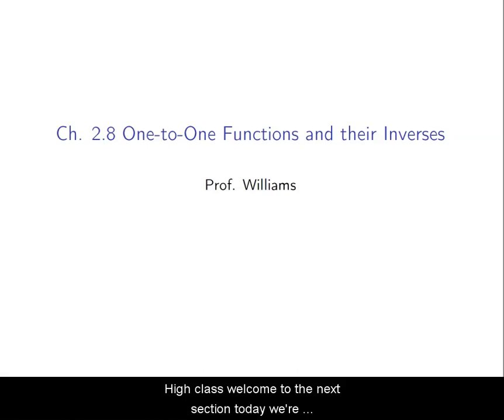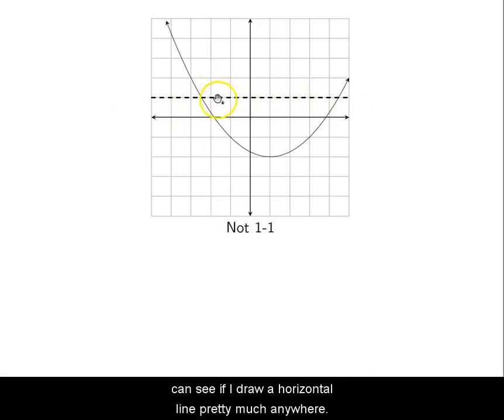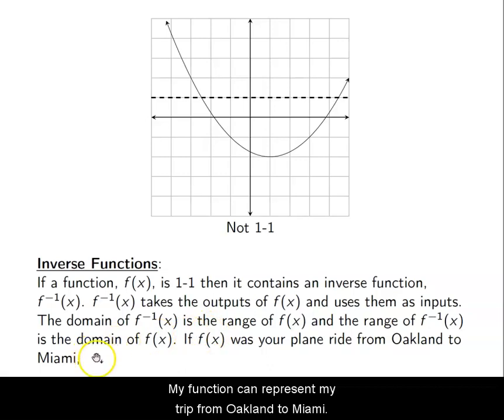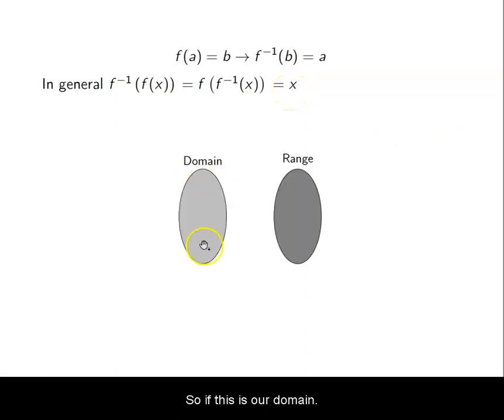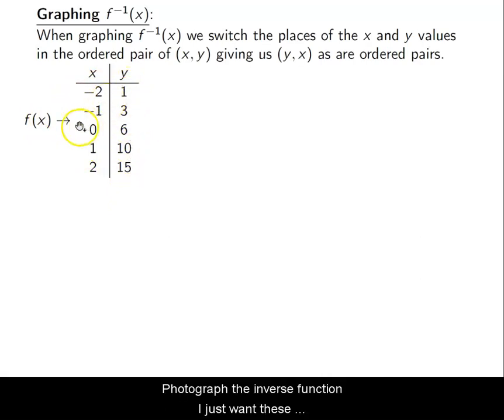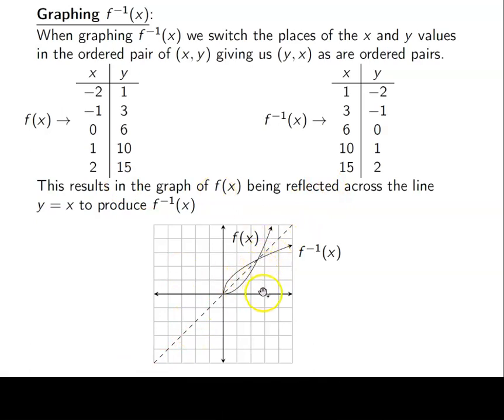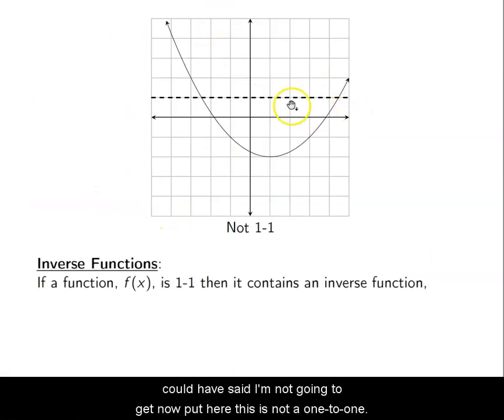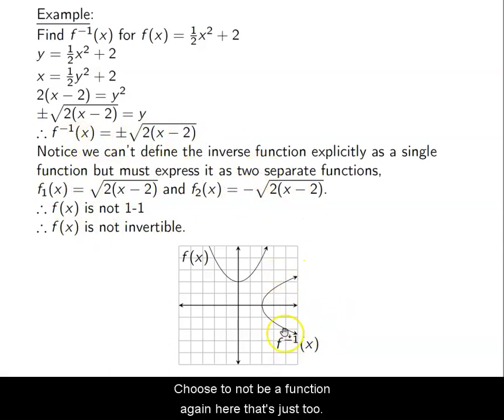Ch. 2.8 One-to-One Functions and their Inverses